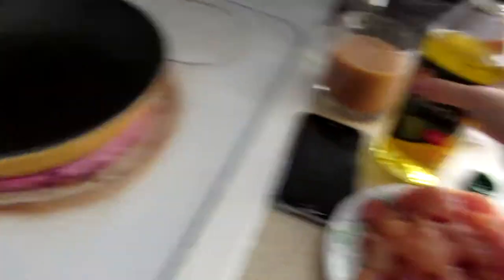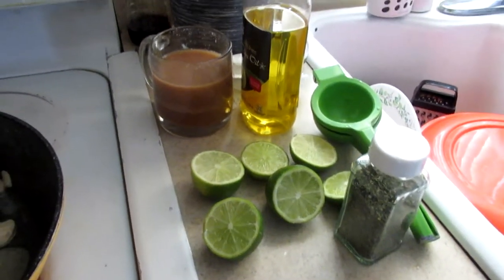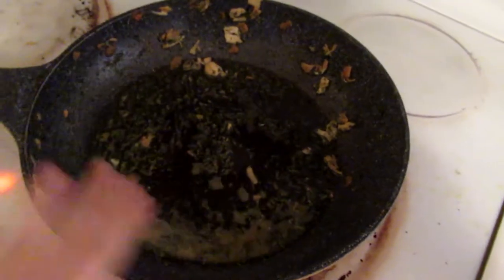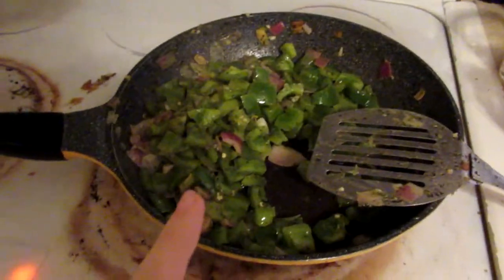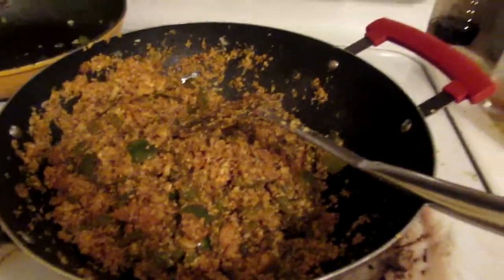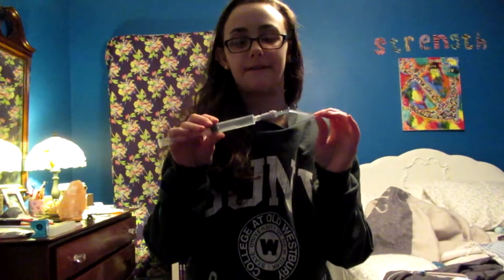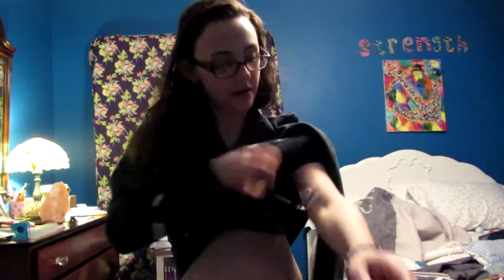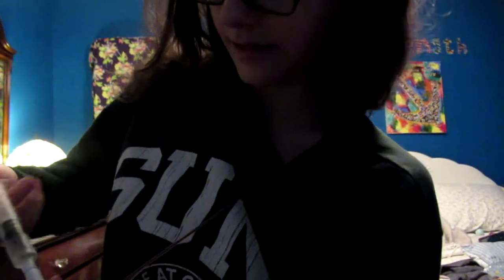Cilantro Lime Chicken with Veggie Rice! | Meal Prep Sundays with Liz (March 11th 2018)